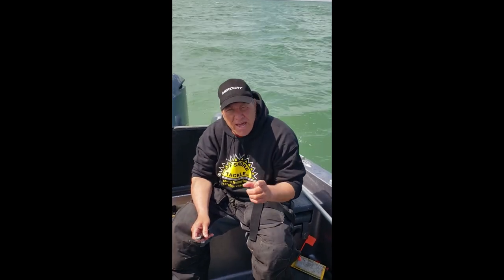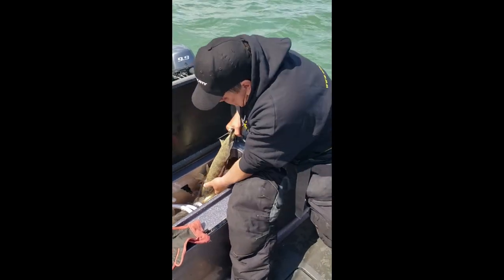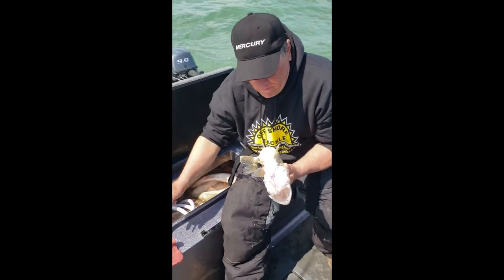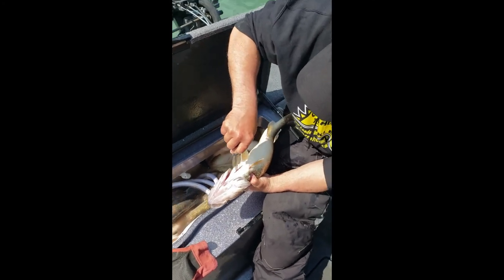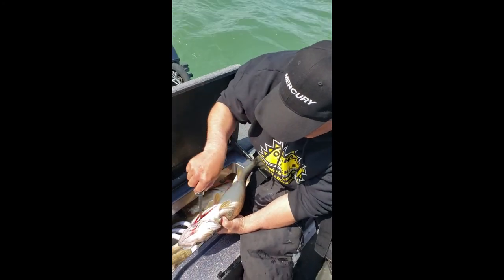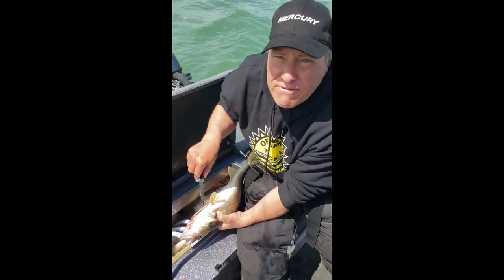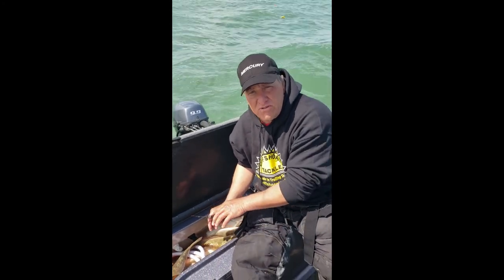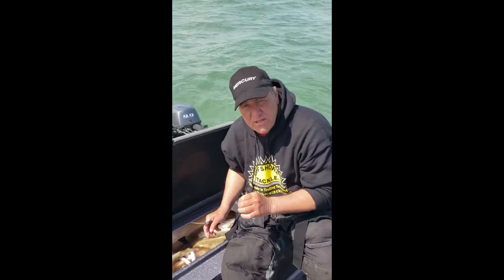How To Bleed A Walleye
This video will show you one way to bleed a walleye.  By bleeding a walleye will allow for a very clean fillet along with not being a bloody mess when filleting.